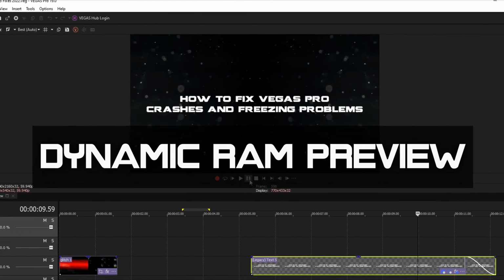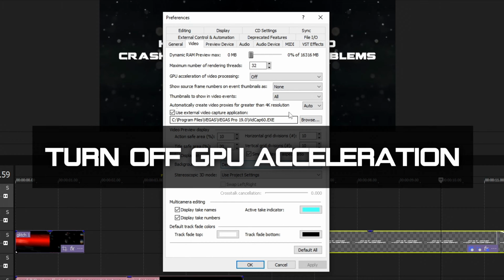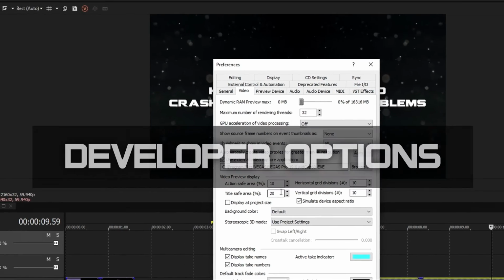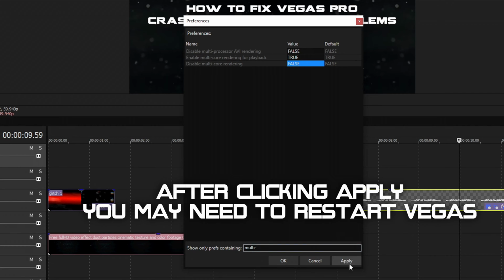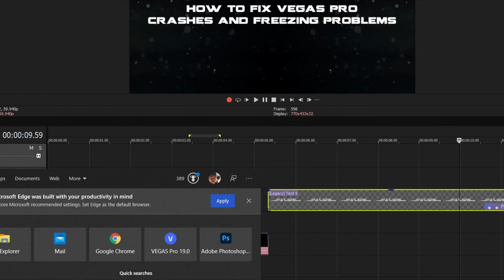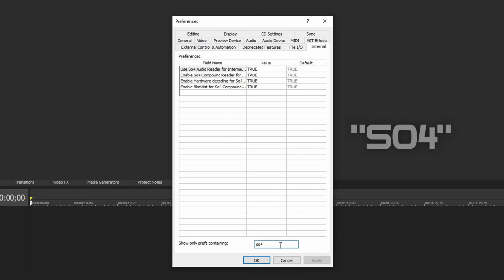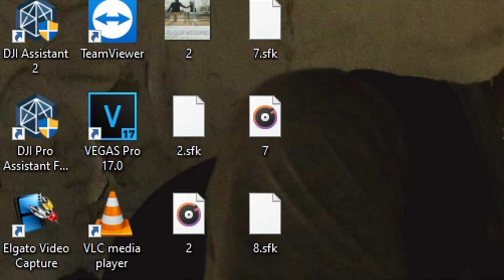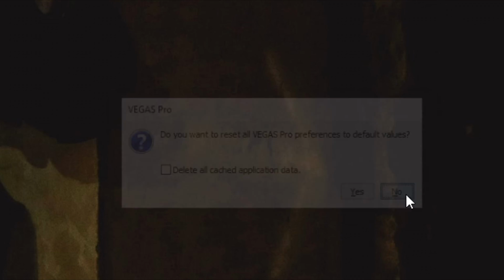Vegas Pro 11 to 19: How to fix Crashes and Freezing problems | 6 Different Ways!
What's up guys, welcome back to another FX tutorial. I have an updated list of potential solutions that could fix problems you are running into while using Vegas Pro.  I personally use all of these methods and for the most part, Vegas has been running fine. These methods are usable on Vegas Pro 11 to 19!

* These methods might not work for everyone *

6 Ways to fix crashes and freezing problems + readable links:

1)  Not using Dynamic Ram preview usage
0:20
2) Disable GPU Acceleration of video processing
0:42
3) Developer options
0:57
4) Disable SO4
1:30
5) RESET VEGAS PRO
2:01

(Prod. Riddiman)